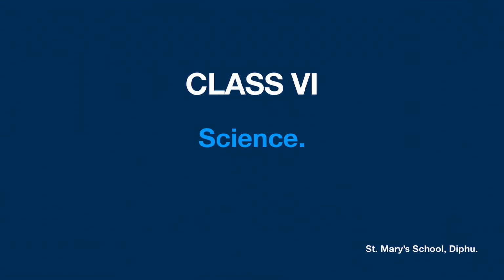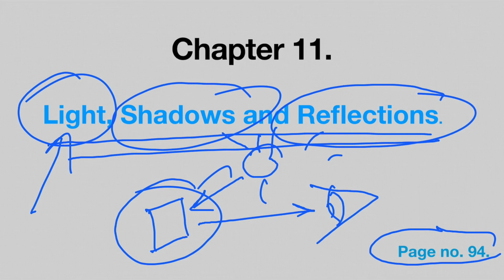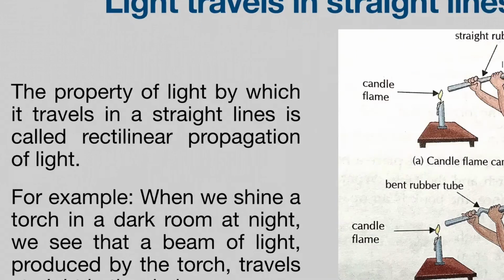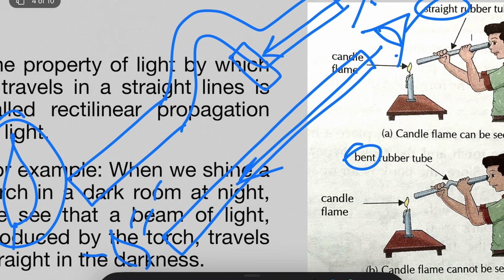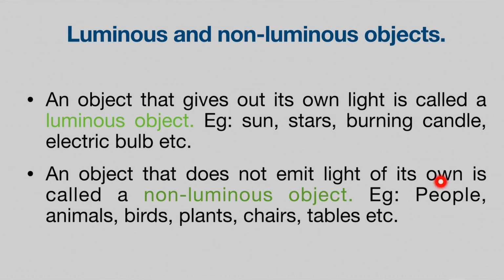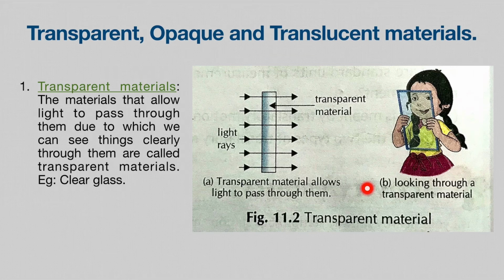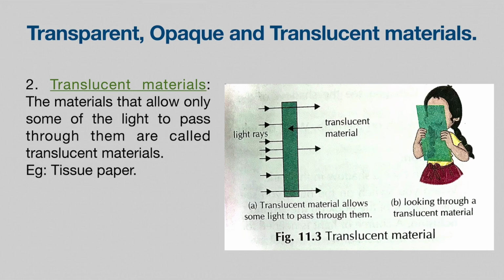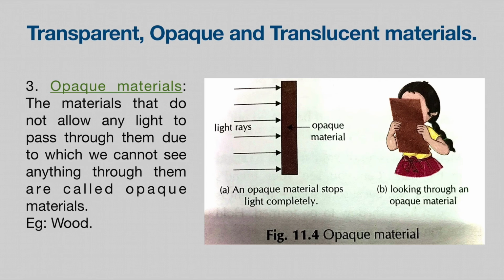Class 6 Science Chapter 11, part 1.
For Teaching Purpose